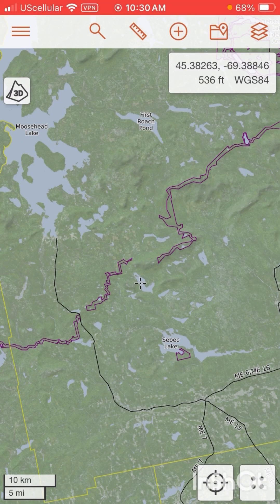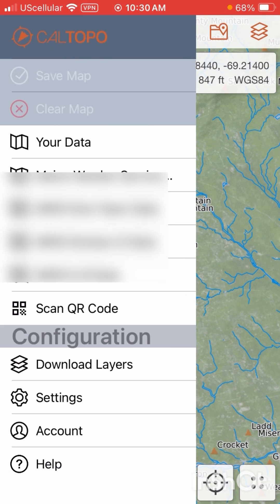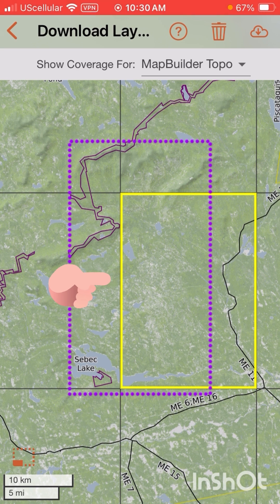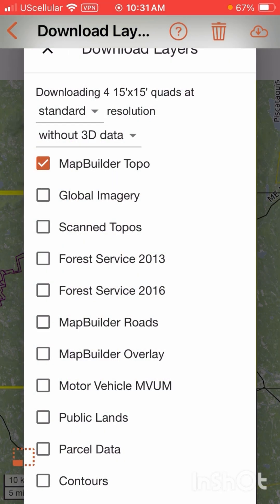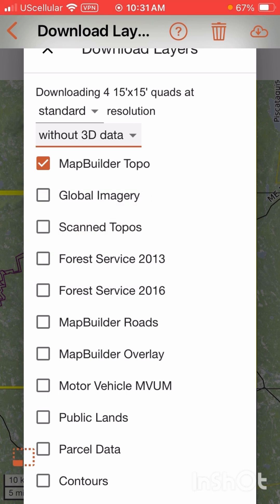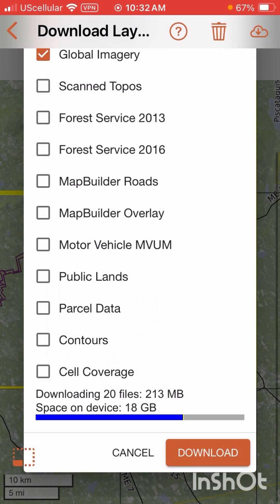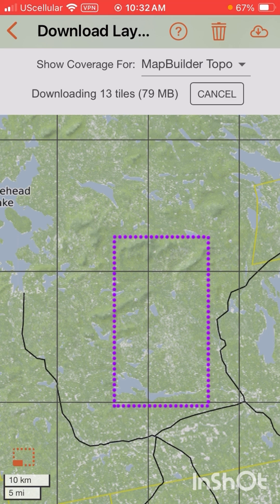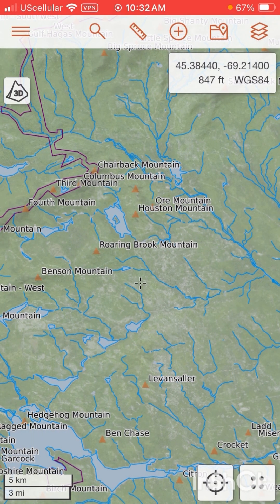Caltopo base layers for use while out of service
Learn how to download base layers for off line use while out of cell service.